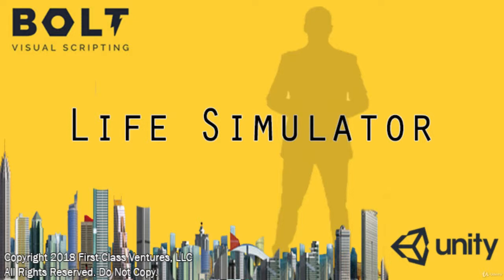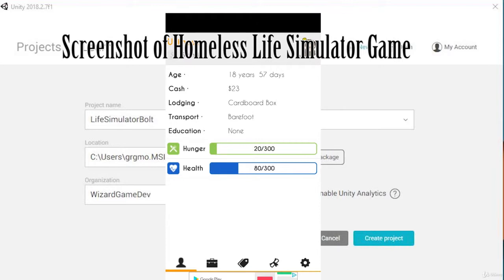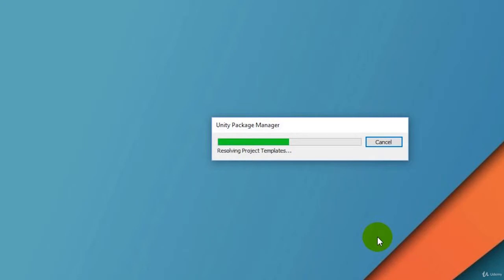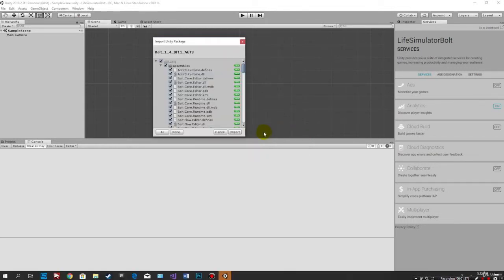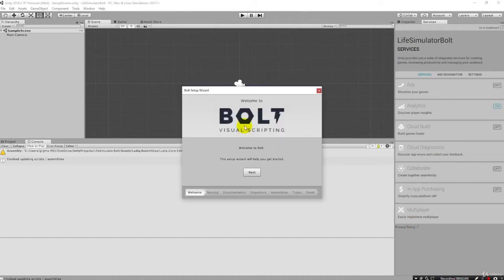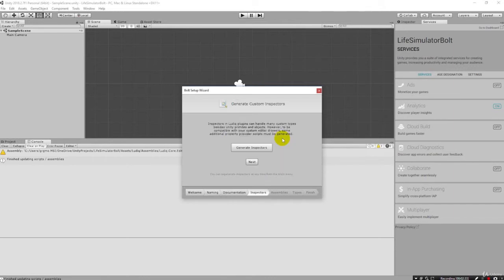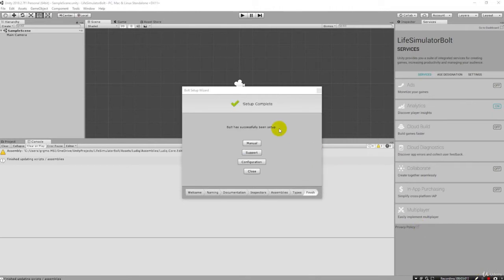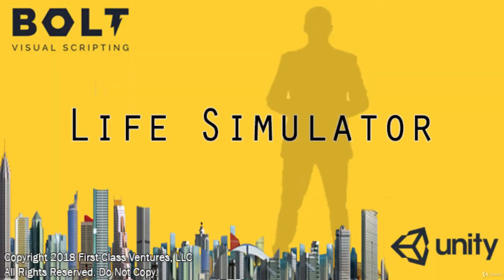Visual Scripting & Unity - Create a Life Simulator Game EP1: Creating the Project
Learn how to create a fun Life Simulator Game using Unity & Visual Scripting (formally Bolt)

Welcome to the FUN way to Learn Bolt & Unity!

This lecture introduces you to the game, sets up the project in Unity and walks you through how to install Bolt. In the next lectures we setup the interface for our game and create flow machine graphs to implement the game logic.

Bolt is a powerful Unity Asset that allows you to develop full games visually... without writing a single line of code. While there are other Visual Scripting tools, playMaker being a popular alternative, Bolt is unique in its ability to reuse components and map closely to the Unity asset API and Library.  In this course we will build a Life Simulator game in bolt from the ground up.  For an example of gameplay please take a look at games such as Homeless? on the Google Play Store.

In this course we start with a simple game design and demonstrate how to create basic flow machines. So even a beginner using Bolt can follow along with this course. Quickly however we move to a more complex design pattern so we can reuse our flow machine in game actions and call events to a global Game Manager. Within just a few hours you will learn important game design patterns with Bolt that you can use to create increasingly complex games.

As we go into more advanced concepts we learn how to create a custom list of game objects to hold requirements for game actions. You will see how to use the For Each and Branching units to handle process the requirements list and enhancing the Life Simulator gameplay. By the end of the course you should be comfortable making games in Bolt and understand important game design fundamentals.